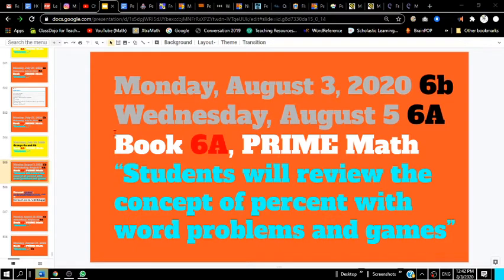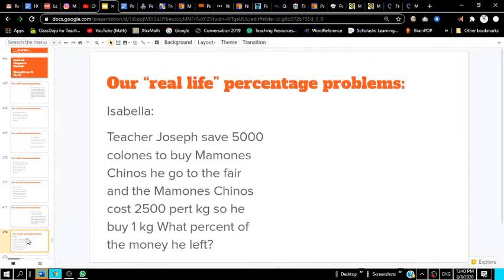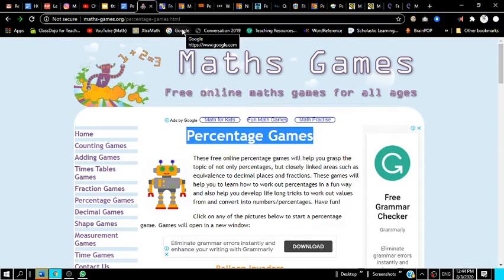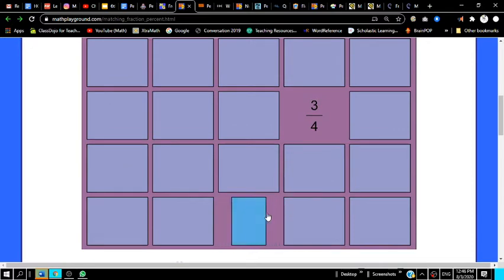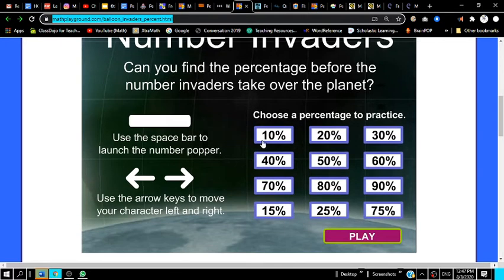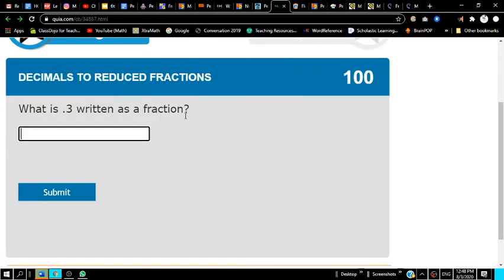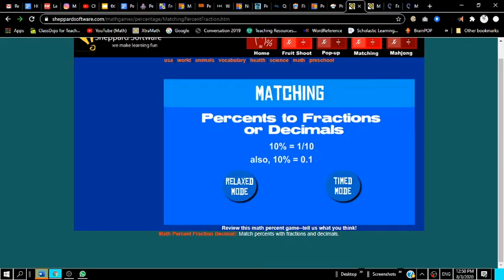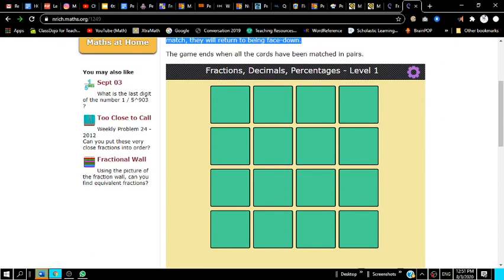6th gr. Percentage review, Aug 2020 (PRIME Math concept) Word problems & games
Monday, August 3, 2020 6b
Wednesday, August 5 6A
Book 6A, PRIME Math
“Students will review the concept of percent with word problems and games”
Percent games:

Review of what is a percent (like a quiz)

Jeopardy!

Percent Panic is a game for children to see the relationships between: area, percents, and fractions.